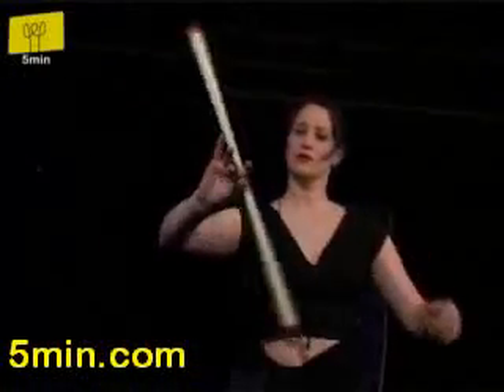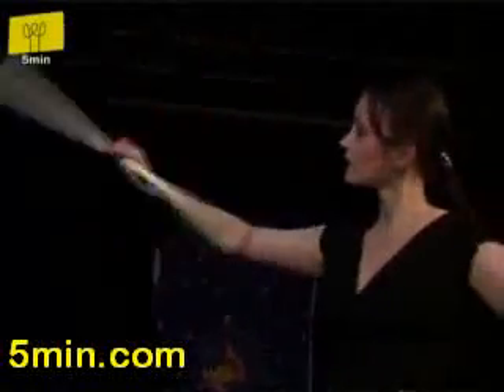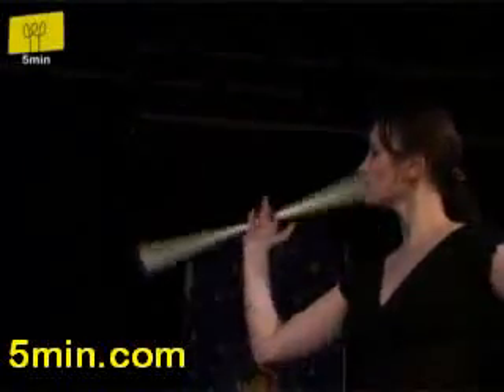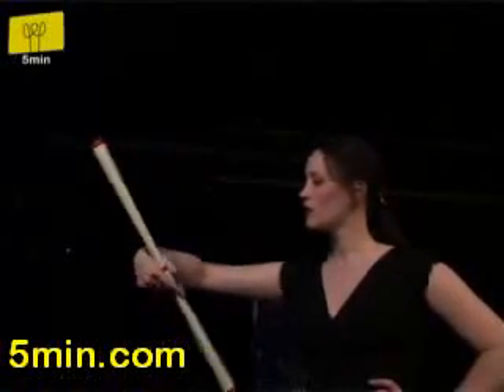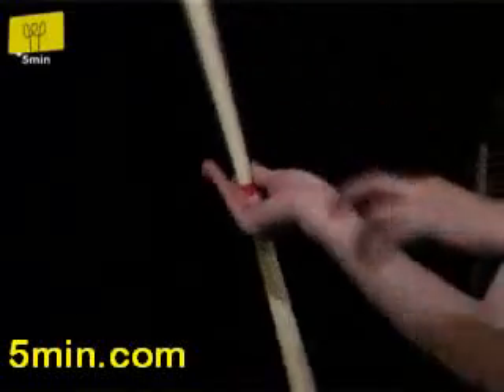Juggling- Devil Stick Finger Manipulations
Learn how to perform finger manipulations with your devil stick